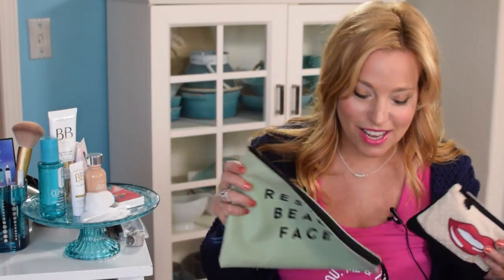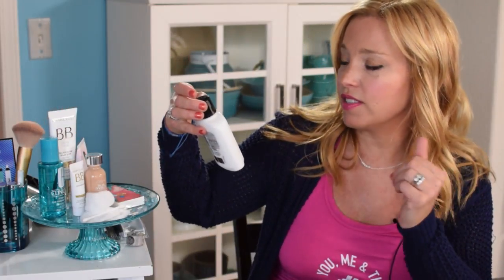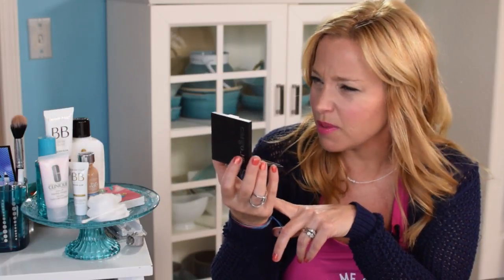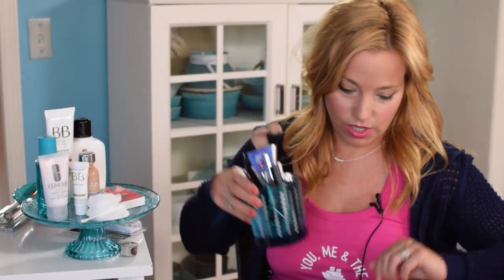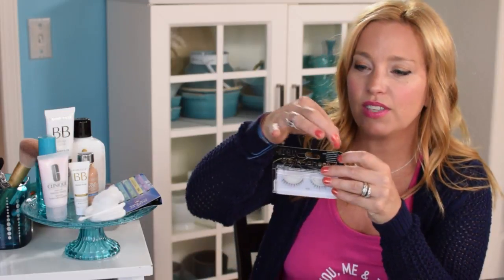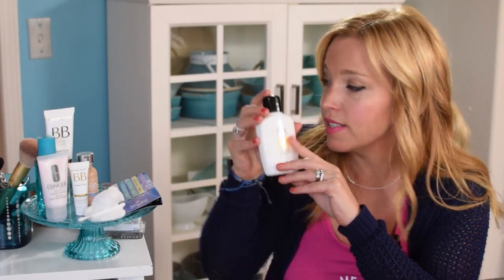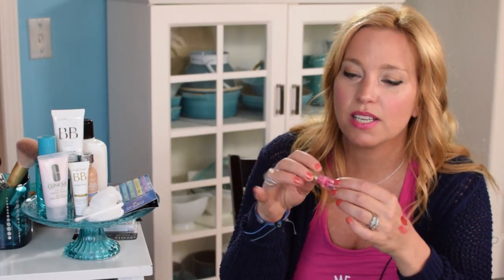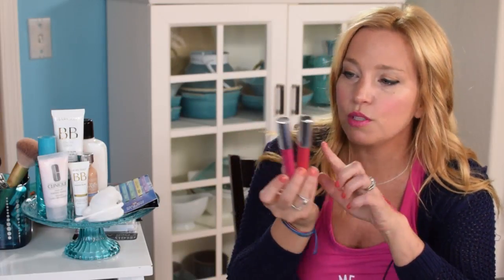What's In My Cruise Makeup Bag - Live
Hi Cruisers, We try something new today in the livestream.  Many of you have been asking about what makeup I take and use on a cruise.  I will be the first to say I am no beauty expert, but I am happy to give this a go, and show you what I typically pack in my makeup bag for a cruise.

**Shirts Seen in video from Spreadshirt- Women's Wideneck sweatshirt, heather black & Women's Bamboo Performance Tank by ALL sport in fuchsia/white.**

My daily sunscreen
Favorite self tanners
Clinique eye makeup remover
Clinique face wash
Superhero mascara
Best concealer EVER
Contour Kit
Clinique Chubby Sticks
More chubby sticks
Stila "Stay all Day" lip color
Lip plumper
Another awesome lip venom

Thank you @fabfitfun for introducing me to some of my all-time favorite CRUISE products. I'm now a fabfitfunpartner. If you don’t already get their boxes, you can sign up using the code BEACH to get $10 off your spring box!